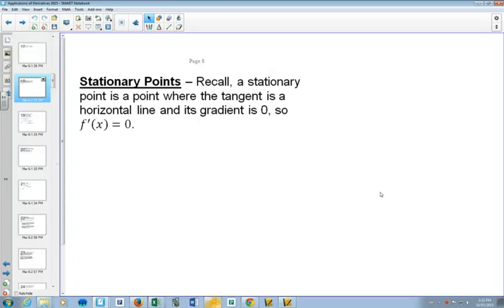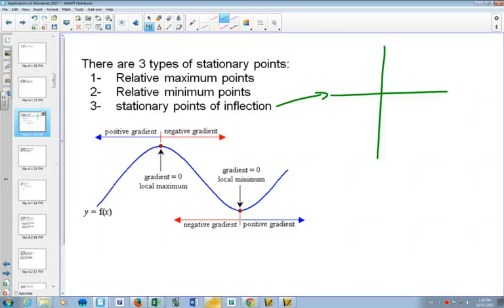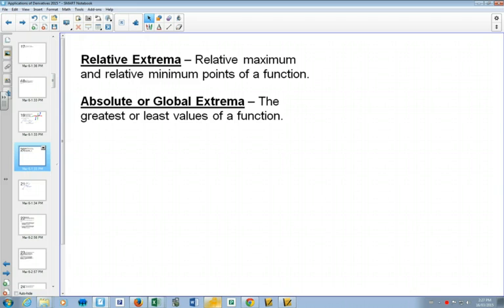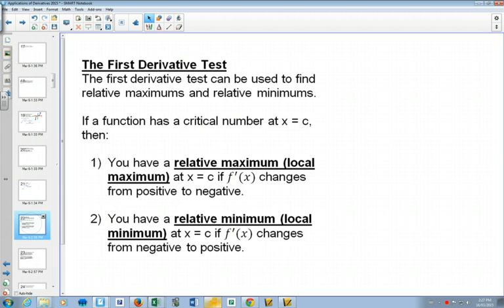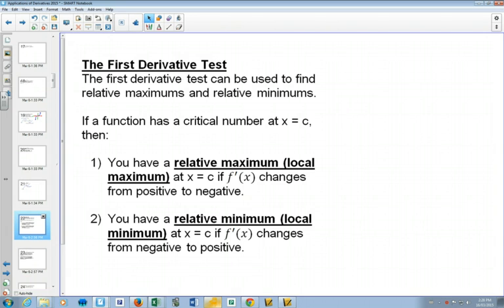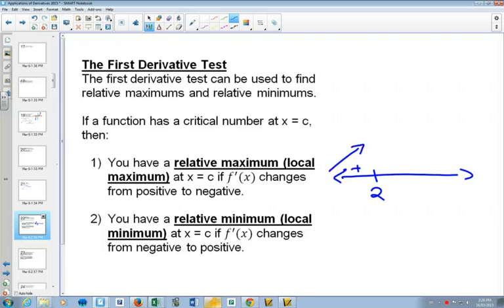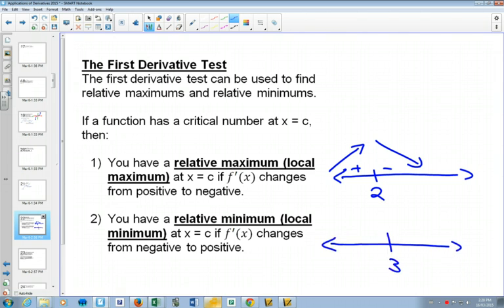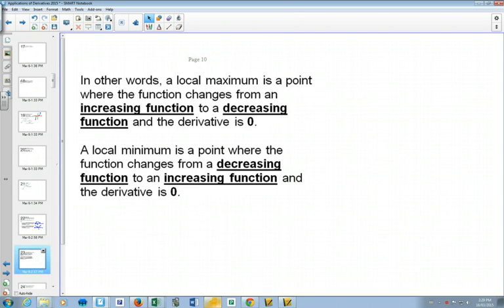45S Stationary Points Example 1